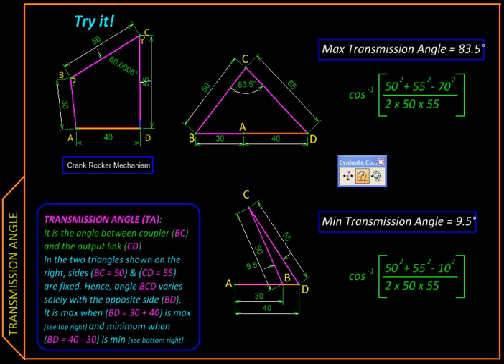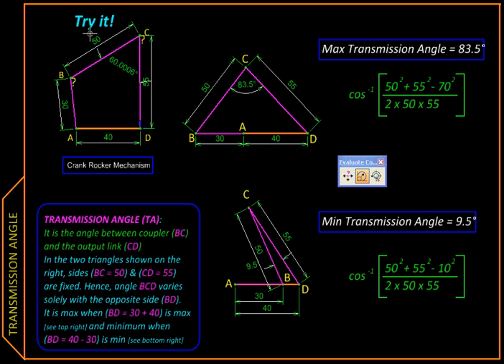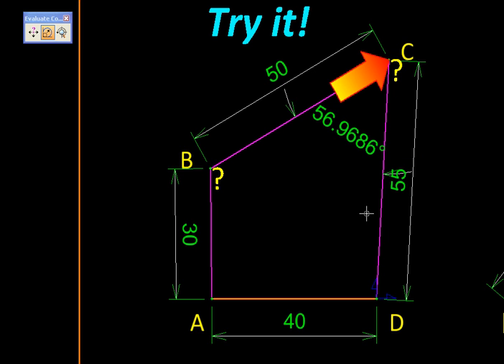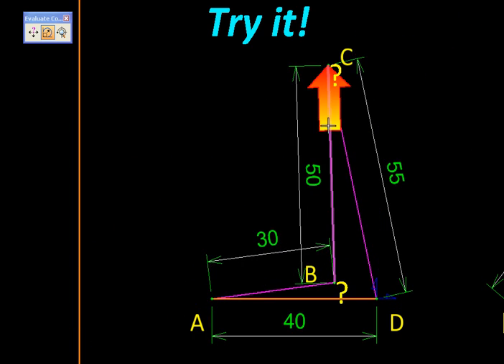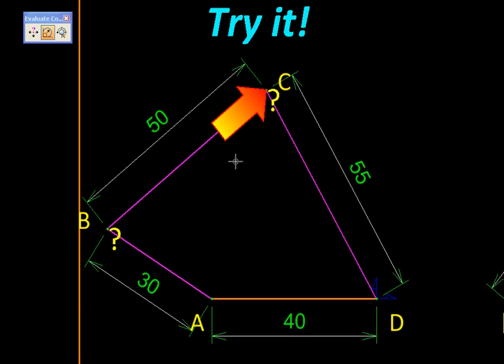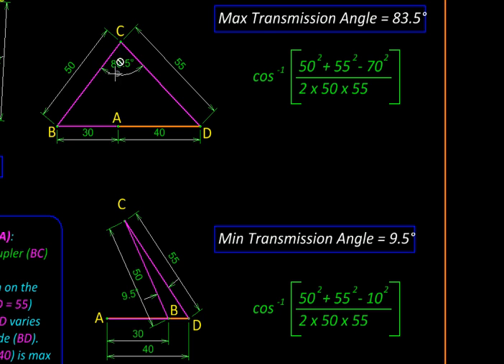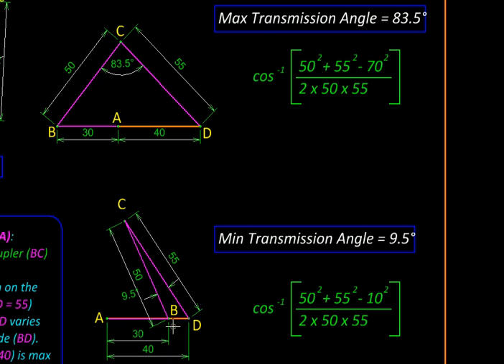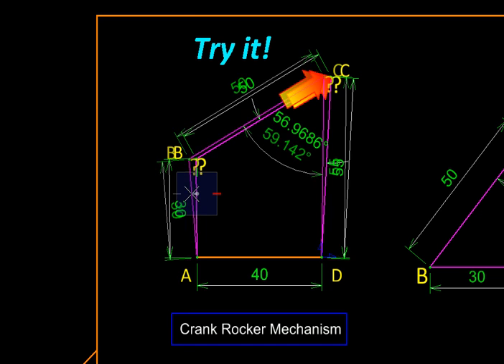Kinematics Ch01D2 Transmission Angle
In this video the concept of Transmission angle is explained by dragging a mechanism and observing the effectiveness of the force in the coupler. Configurations and calculations of its extreme values are also shown.

0:10 Four Bar Mechanism
1:00 Looking for a Crank
1:20 Grashoff's Criteria
1:47 Example 1 -- Drag, move and check a Grashoffian
2:22 Example 2 -- Drag, move and check a NonGrashoffian
3:00 Modifying link lengths to get a crank
3:20 What if the smallest link is fixed?
4:20 Drag, move and check
0:20 Judging transfer of motion
0:32 Input, Output & Coupler forces
1:10 Concept of Transmission angle
2:15 Extreme values of Transmission angle
2:32 Case 1 Maximum value configuration
2:53 Case 2 Minimum value configuration